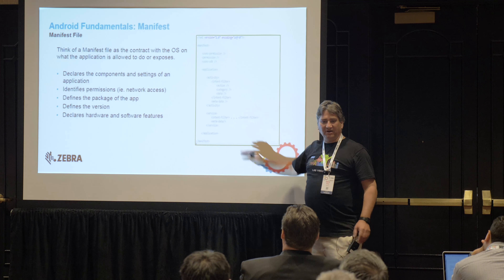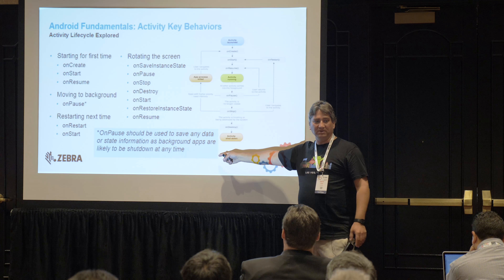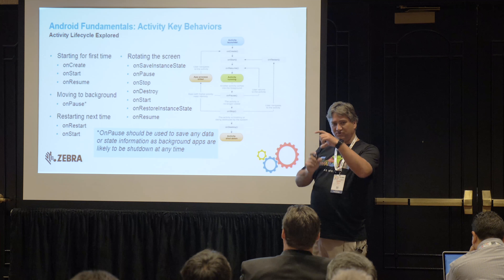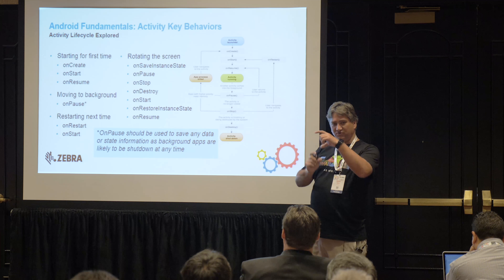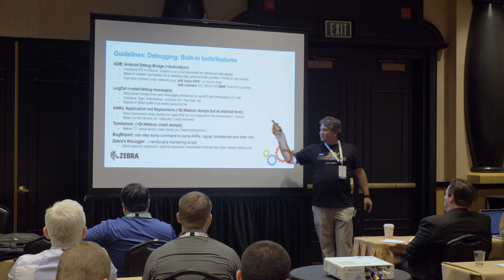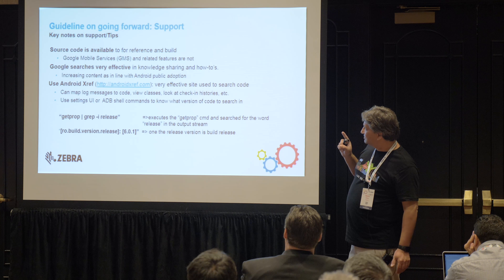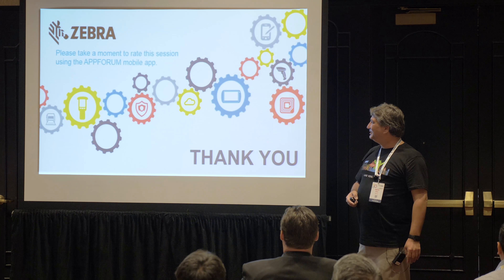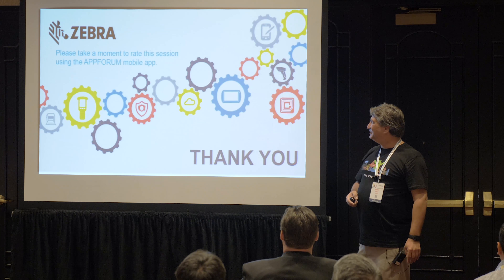Zebra Technologies: How-To Migrate from Windows Mobile to Android, AppForum 2017 (EMEA)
In this video, Zebra demonstrates how to migrate from Windows Mobile to Android. Download a copy of this presentation and learn more on our Zebra Dev Portal